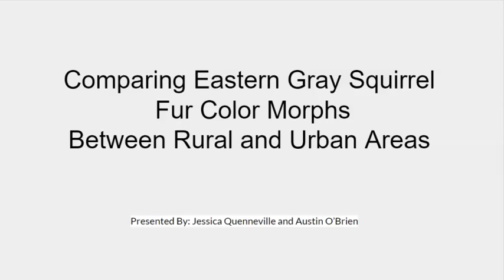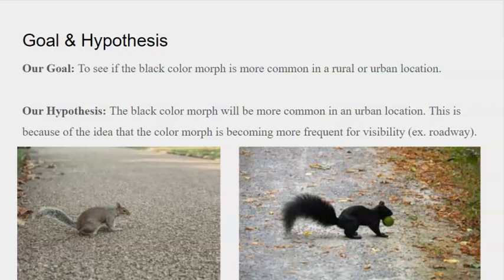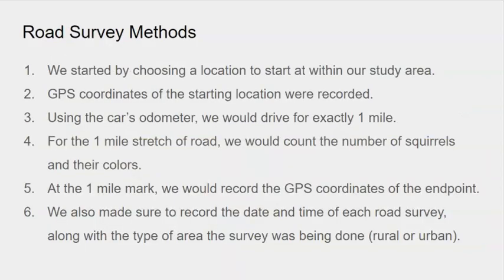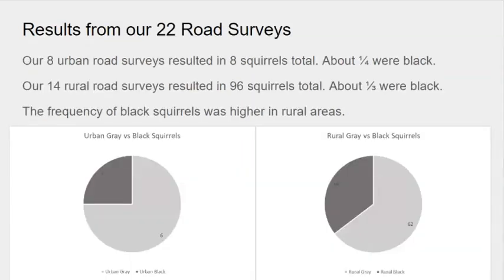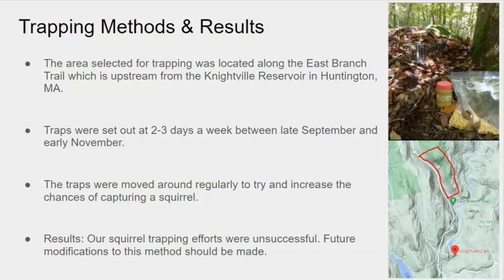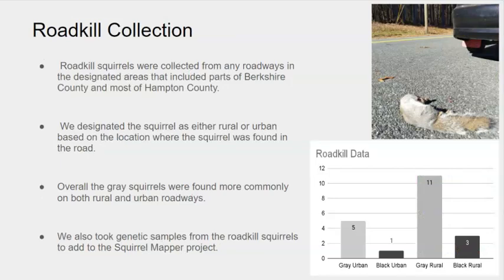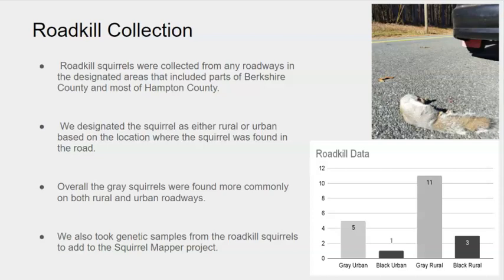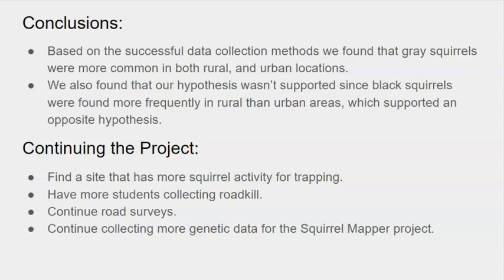Comparing Eastern Gray Squirrel Fur Color Morphs Between Rural and Urban Areas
The gray squirrel (Sciurus carolinensis) can be commonly found with two fur color morphs, gray and black. We used different sampling methods including trapping, roadkill collection, and road surveys to test was fur color was more common in rural, and urban areas.